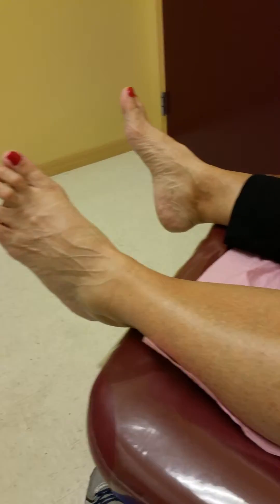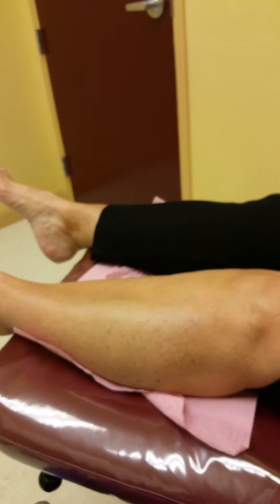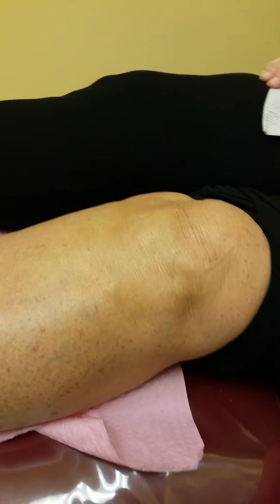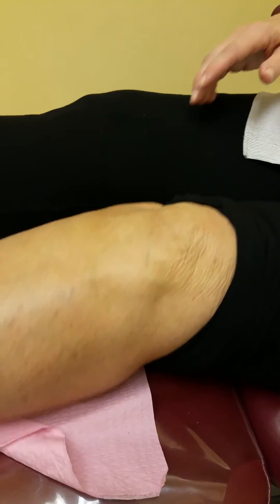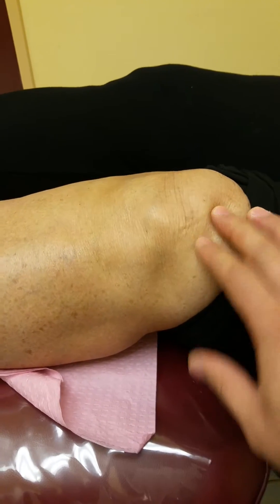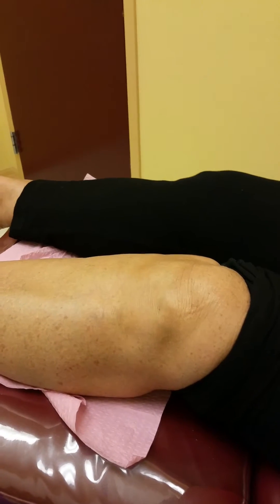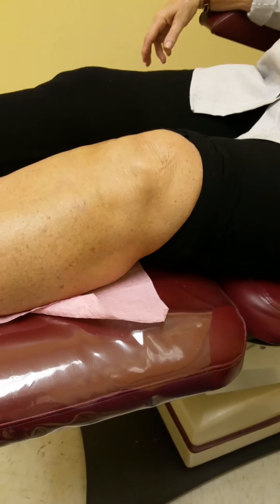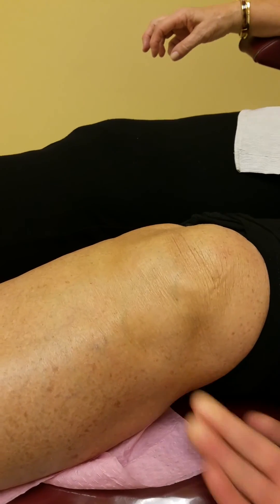Stem cell therapy for knee arthritis | Florida Podiatrist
Don't have knee replacement until you know about this option. Stem cell therapy for your knees in Naples Florida can help regenerate, reinvigorate your joints. stemcell kneearthritis regenerativemedicine topdoctor awards.

FFLC has several centers throughout Lee, Collier, Sarasota, and Charlotte Counties to
get you back on your feet.

Serving Southwest Florida Since 2005, Family Foot & Leg Center has 9 convenient locations throughout Collier, Lee, Charlotte, and Sarasota Counties. Offering pediatric to geriatric family care: Ingrown Toenails, Heel Pain, Bunions, Foot / Ankle Arthritis Pain, Plantar Fasciitis, Foot / Ankle Surgery, Custom Orthotics, and Diabetic Wound Care. In office X-rays, ultrasounds, and minor surgical suite exam rooms. Practice powered by EMR and advanced technologies. Home of the Lam Minimally Invasive No-Scar Bunion Surgery!

Come Discover Why Patients Love Our 5-Star Foot & Ankle Care! Same Day Appointments! Easy Online Appointment Scheduling!